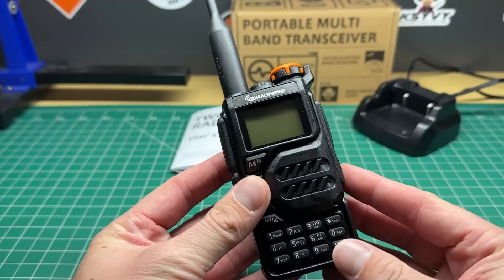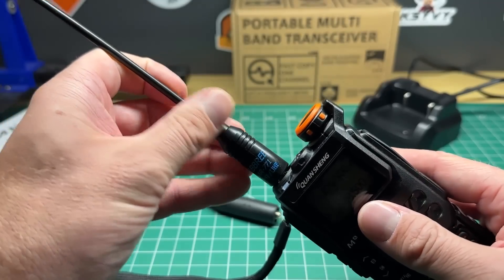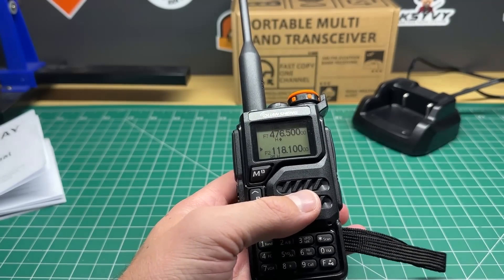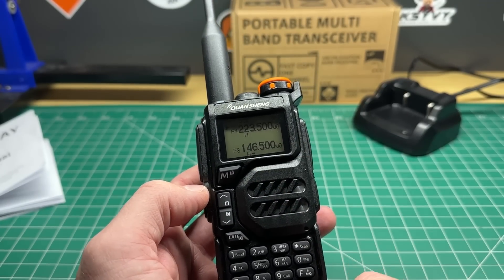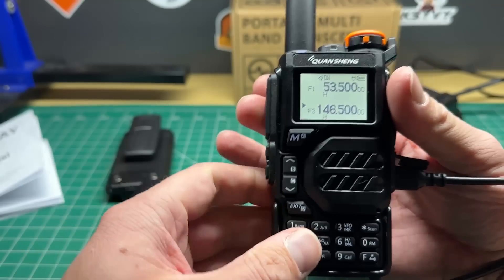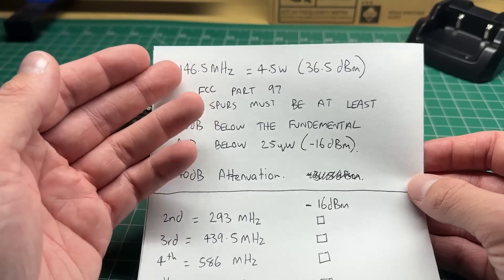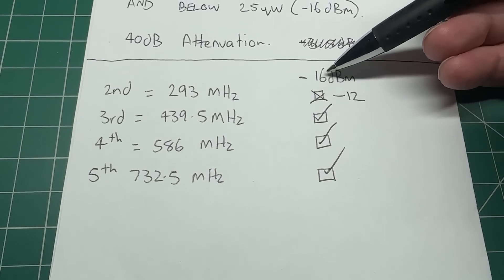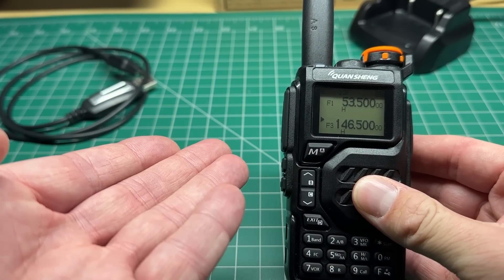UNLOCK Extended TX for the Quansheng UV-K5 + MORE!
Yes! The UV-K5 can be unlocked for extended TX. I answer how to do this, additional questions about this new radio and spurious emissions test - does it pass?